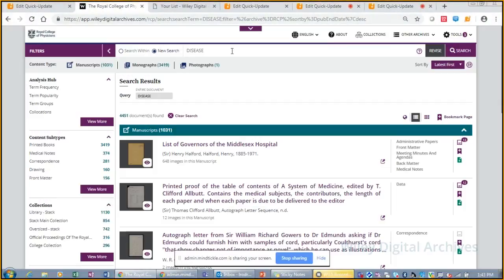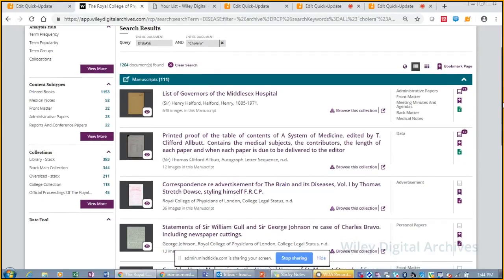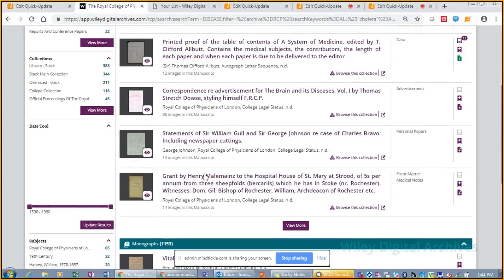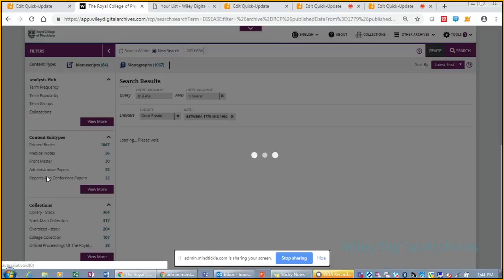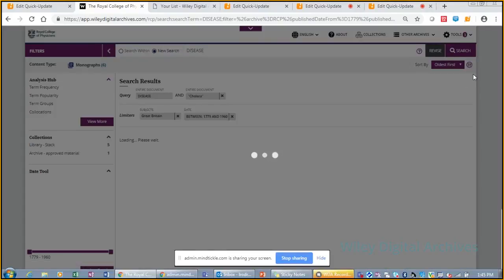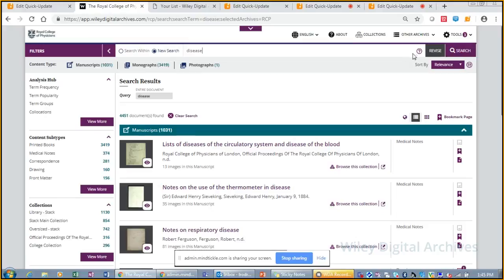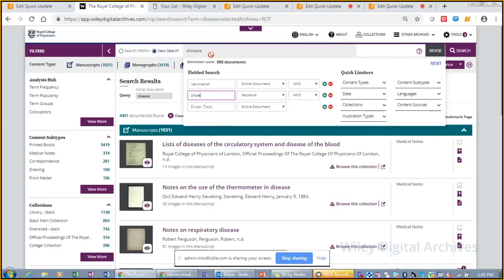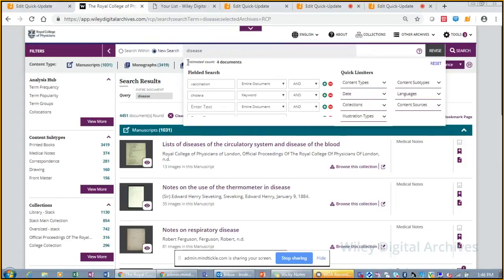Wiley Digital Archives: Advanced Search with New Search Within Filter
Wiley Digital Archives is a robust platform that combines unique primary source content with advanced technology. It offers dense archival collections with rich metadata and advanced filtering functionality. Users can explore within – and across – archives and collections using innovative tools. The platform provides an extensive range of exploration and analysis features, making it an invaluable resource for researchers and scholars.